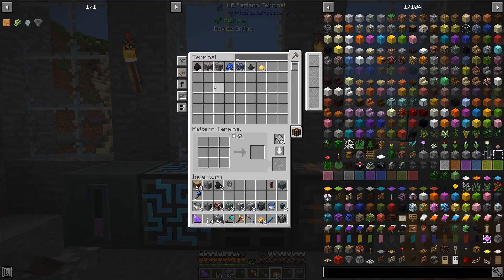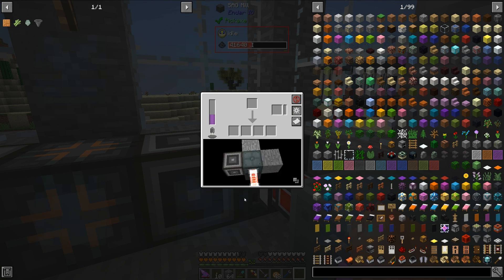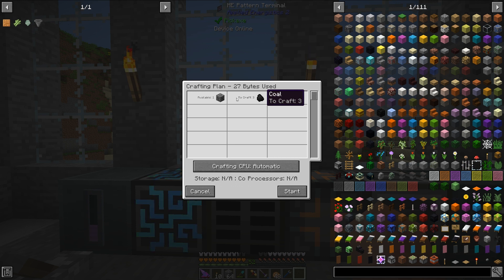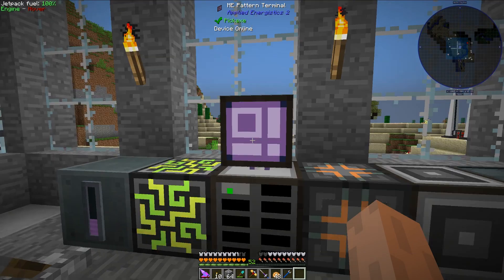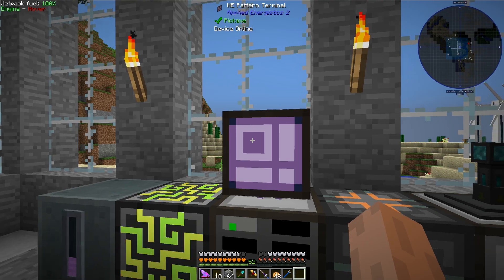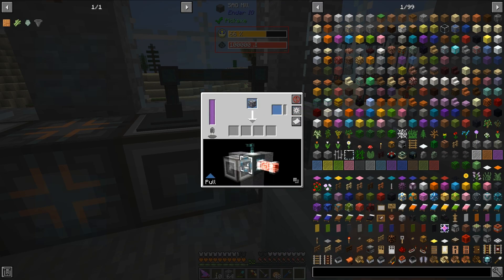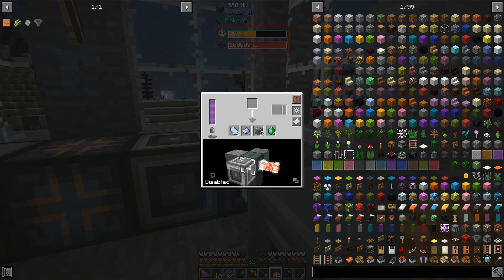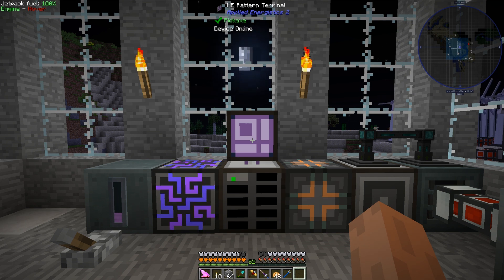How To Automate Ender IO Machines With Applied Energistics 2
In this video, I will show you how to fully automate the usage of Ender IO machines using ME (Matter Energy) Systems from the mod Applied Energistics 2.

Required Mods:
Applied Energistics 2
Ender IO

Other Used Mods:
Thermal Expansion

For this series, I am using the "All The Mods 3" modpack from curseforge.